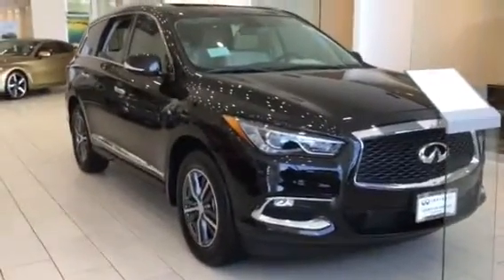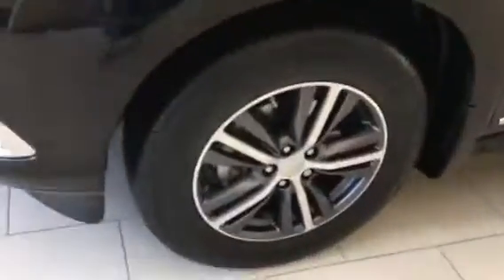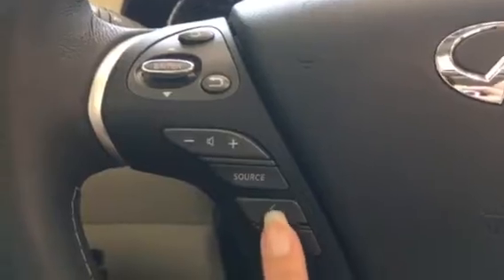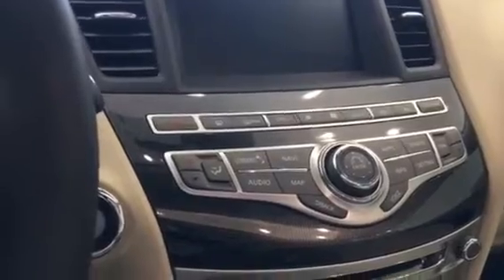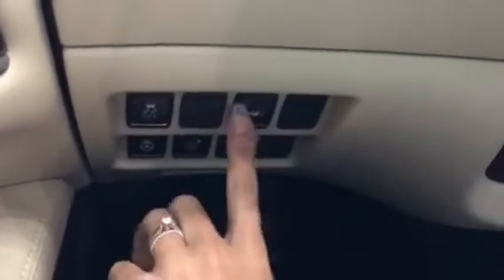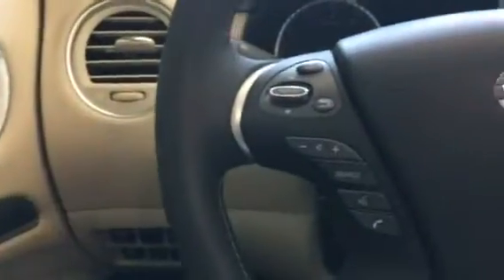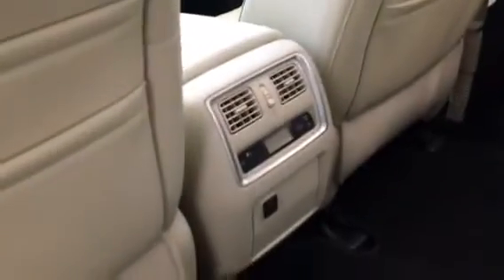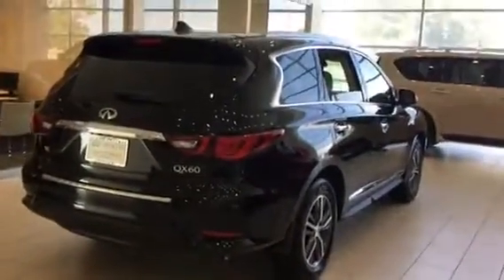2018 Black Obsidian & Wheat QX60 AWD Premium, Premium Plus, and Driver's Assist Packages